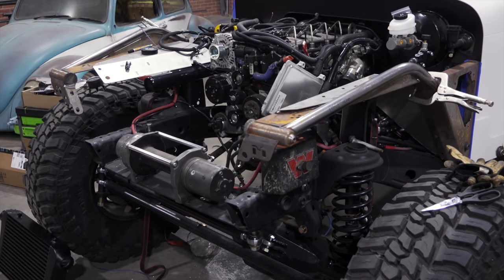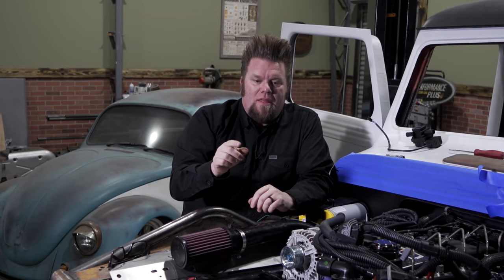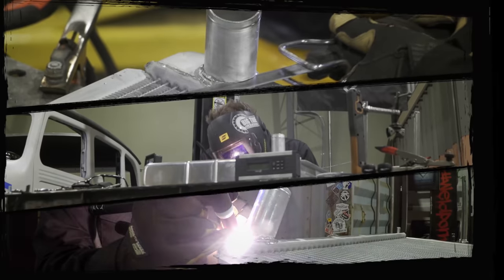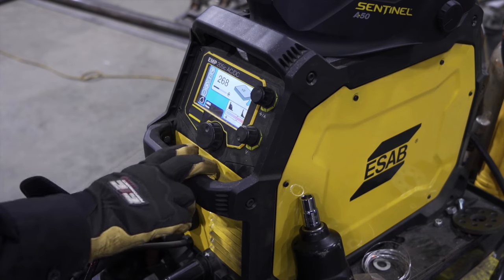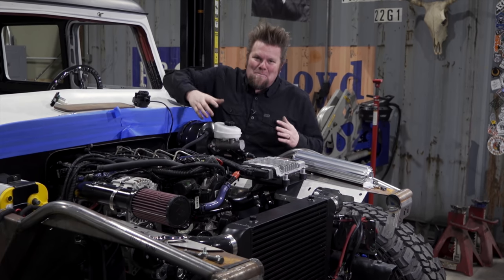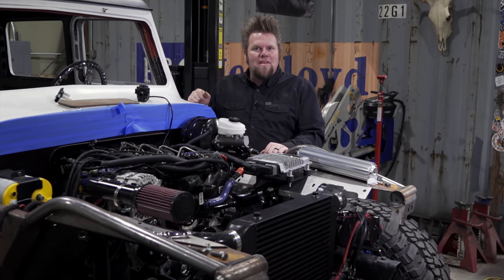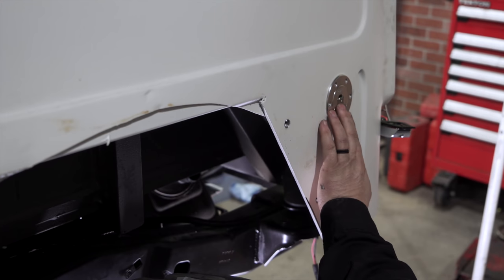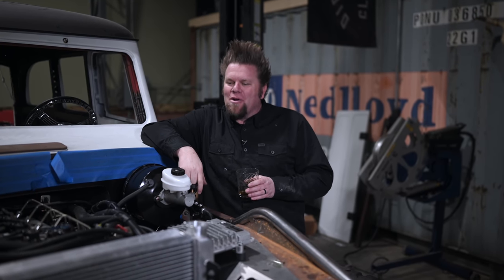How to Plumb Turbo Piping R2.8; Willys Wagon Episode 14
How to Plumb the Turbo Piping on the Cummins R2.8

There is a pile of plumbing to take care of under the hood of the badolewagon starting with the Turbo, the inter cooler, the radiator, the Vintage Air unit, Power steering and some vacuum lines.

the best part is that by the end of this video. the Cummins R2.8 will fire up and run under the hood of the truck.

00:00 Introduction
00:56 Cool YouTube Open
01:12 How to Install a Radiator and Intercooler on Cummins R2.8 Engine
03:45 Installing a Mass Air Meter on the intake tube of a Cummins R2.8 Engine
04:56 Installing a Mechanical Clutch Fan on a Cummins R2.8 Engine
05:49 How a Vintage Air AC System Works
09:18 Installing Vintage Air EZ Clip lines and Bulkhead Fitting
11:06 Building a Custom Fuel Filler